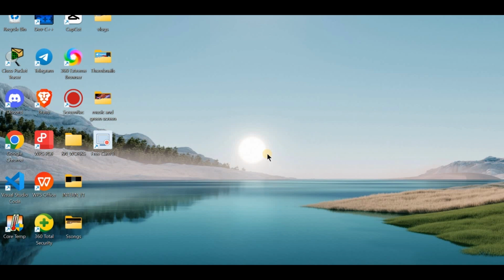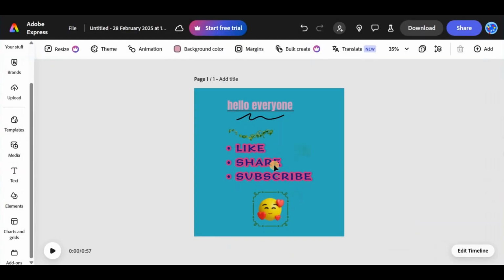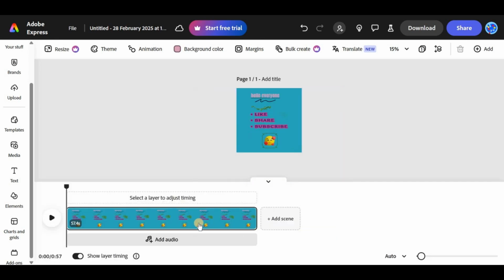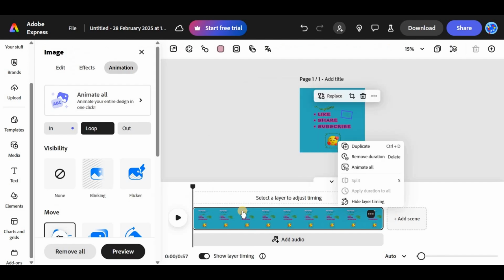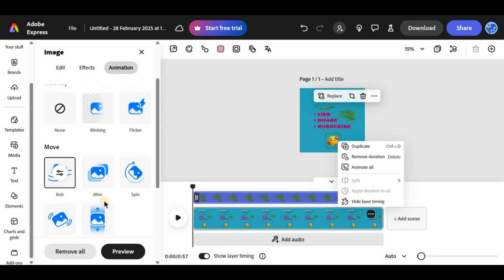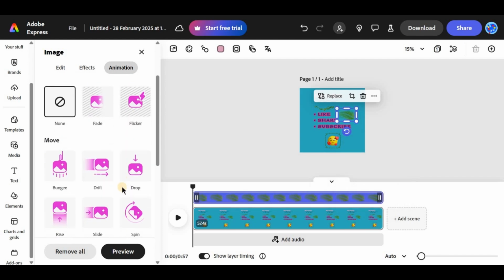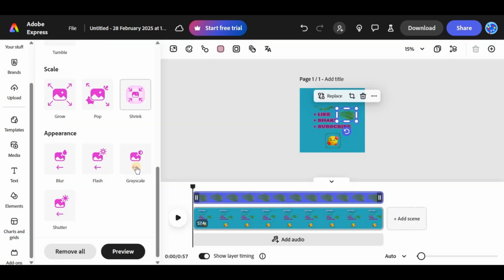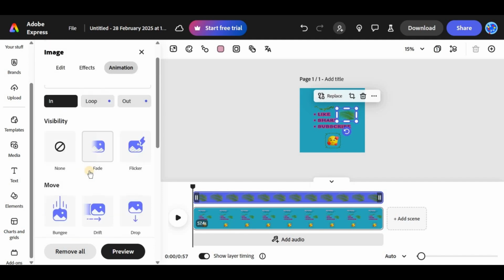How to Add Transition in Adobe Express 2025?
Want to add smooth transitions in Adobe Express? 🎬 This tutorial will show you how to enhance your videos with seamless transitions between clips in Adobe Express. Whether you're creating a presentation, slideshow, or social media video, we'll guide you step-by-step on how to apply and customize transitions for a professional touch.